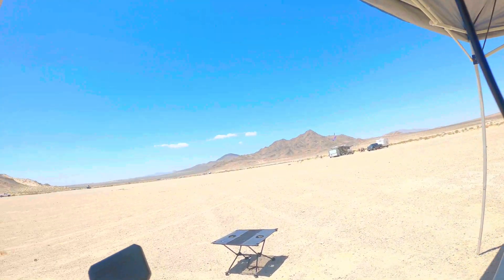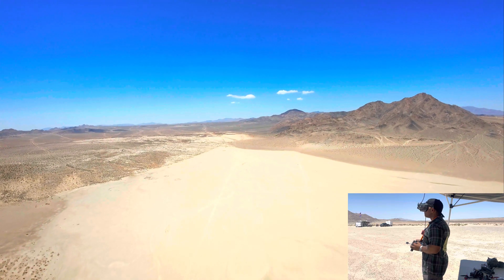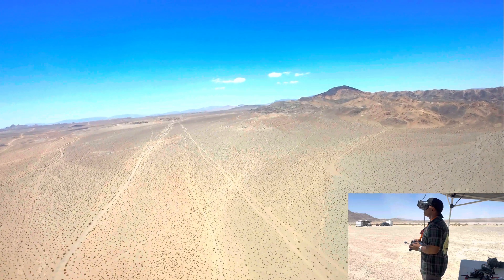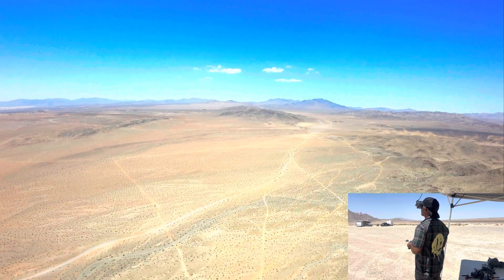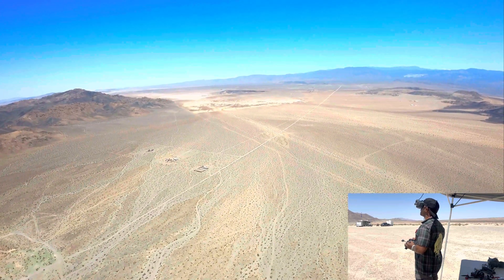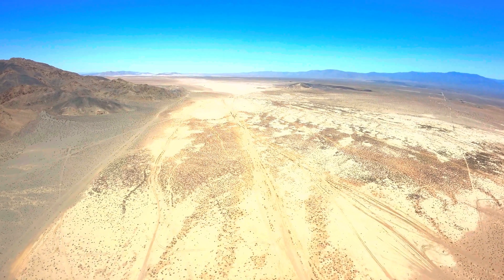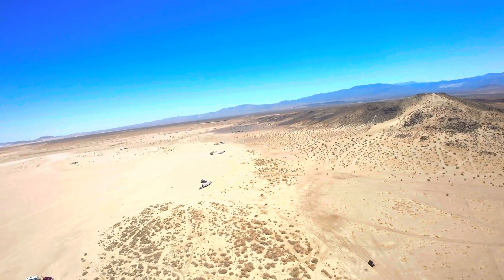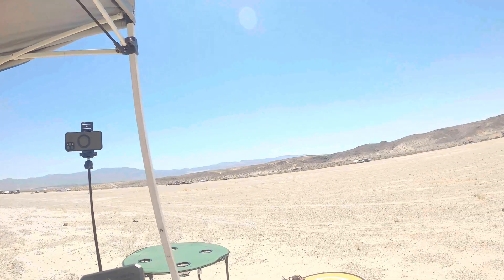FlyfishRC Volador VD 6 Inch Quad 5Mile/8km Long Range Record Flight | BetaFPV SuperD Diversity ELRS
Hey Guys,

Did you think I forgot about the Volador D6? All that data and work for nothing, but to keep you hanging? No way...

Here it is the No Nonsense FlyfishRC Volador VD 6 Quad 5mile  Long Range Flight. Did see a bit of wobble due to height. The prep work in the Previous Videos paid off and the Imren li-ion 3000mah2p for 6000mah 90C paid off huge. We did experience issues in the beginning with GPS rescue seeming to not work, but I the craft was less than 300 ft from me.

The BetaFPV SuperD Diversity Receiver is officially my favorite. I do not care about previous reputation of BetaFPV not being up to ELRS standards. They got their S together and blows all other hardware out of the water IMO. There were times if you listen in the video, that It was only needed 100mw instead of 1000mw at 3-4miles out!!

On my 10" quadI have the RadioMaster RP-3 diversity and either I have a defective unit, or it's just trash! I failsafe 3 times LOS just over a mile on top of the mountain, and if not for GPS rescue saving my Iflight Nazgul XL 10, I would have no quad today. There is no reason for RadioMasters own receiver to perform outright horrible compared to a completely different hardware of the BetaFPV SuperD. I also had to use BetaFPV's dedicated firmware to bind to my Radiomaster. So the hardware and software was crossed, yet the BetaFPV even out performed my Crossfire!